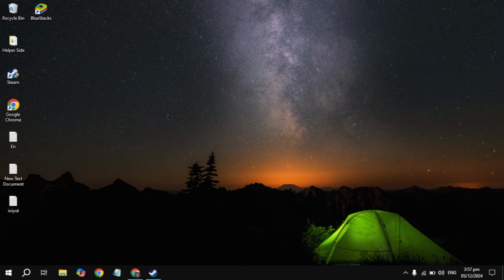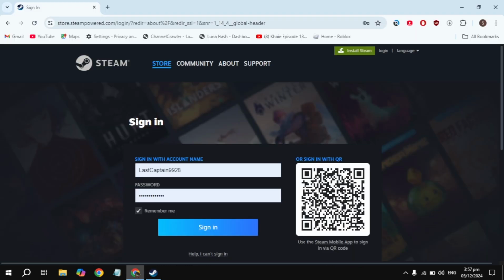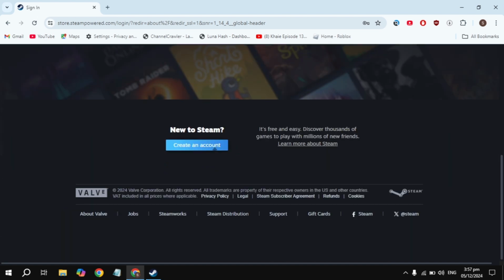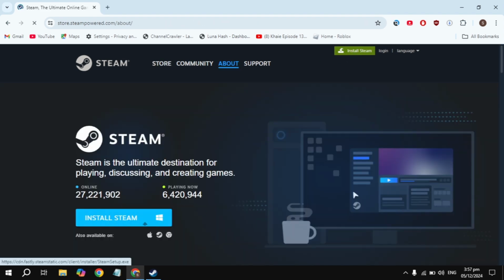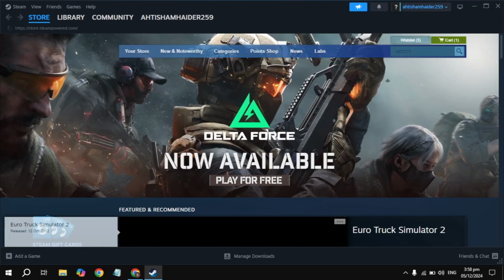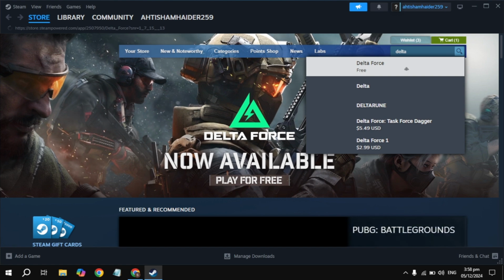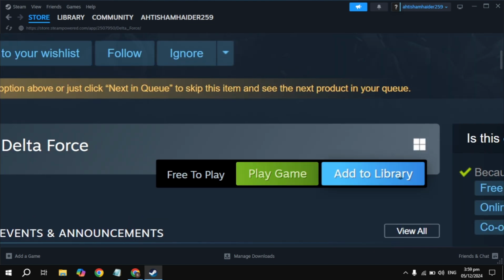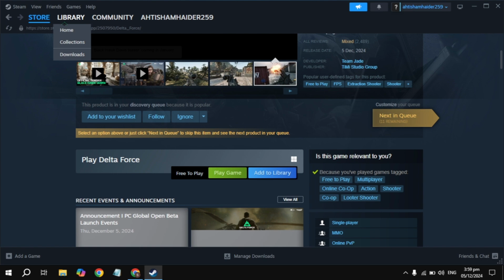How to Download Delta Force on PC or Laptop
In this quick tutorial, I'll show you step-by-step how to download and install Delta Force on your PC. Whether you're new to Delta Force just need a guide to get started, this video will walk you through the entire process in just a few minutes. Let's get Delta Force and running on your computer today!